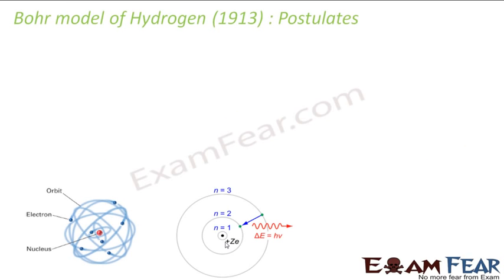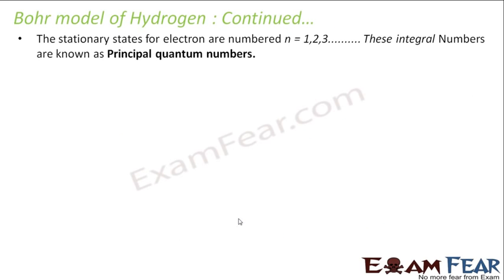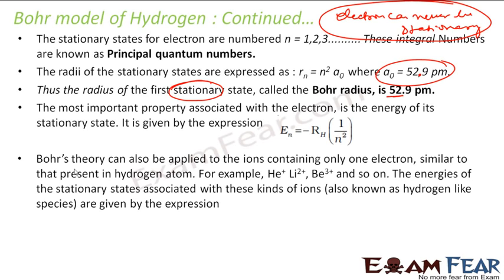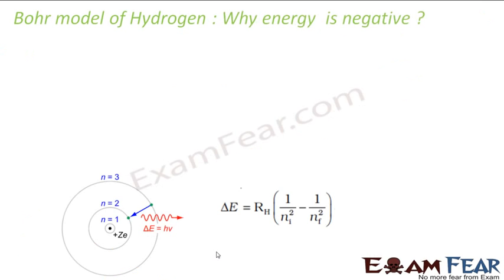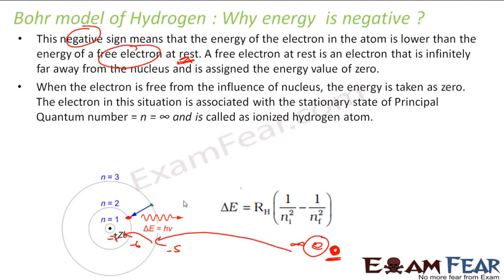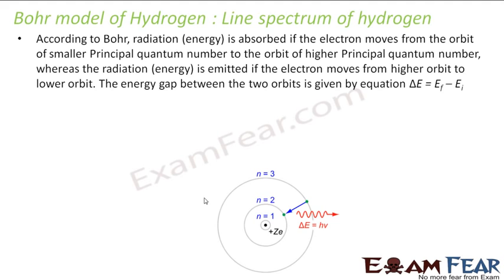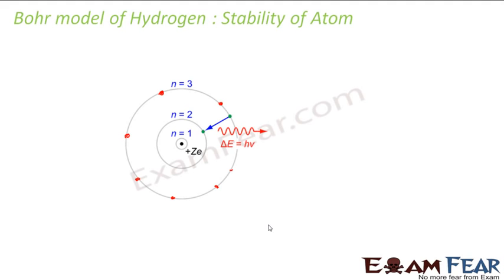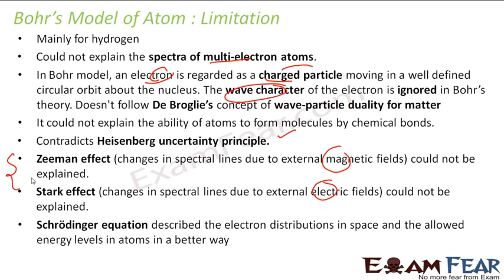Chemistry Structure of Atom part 22 Bohr model of hydrogen CBSE class 11 XI